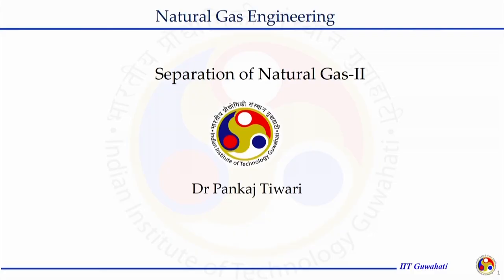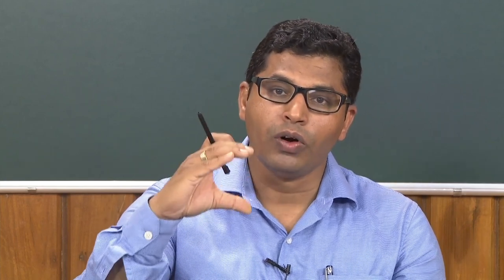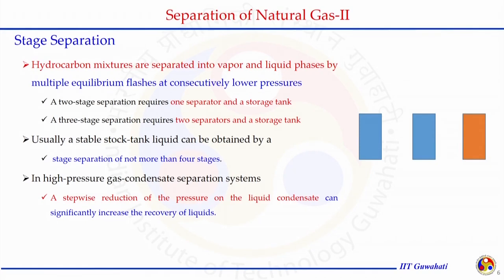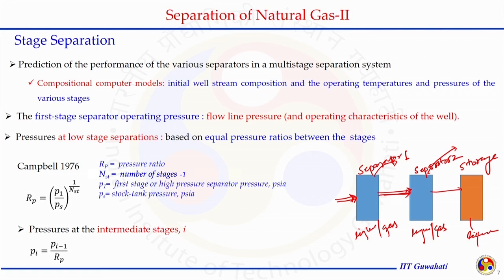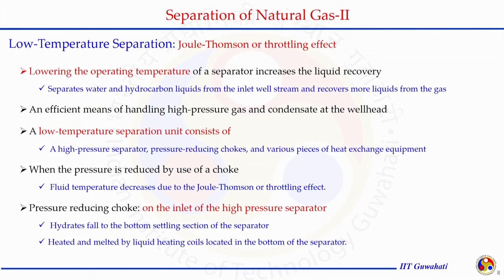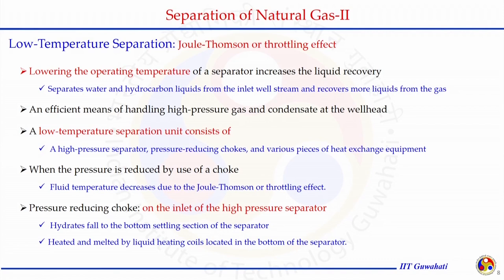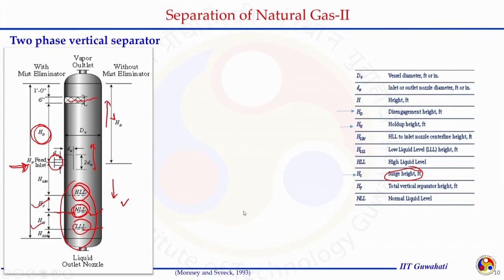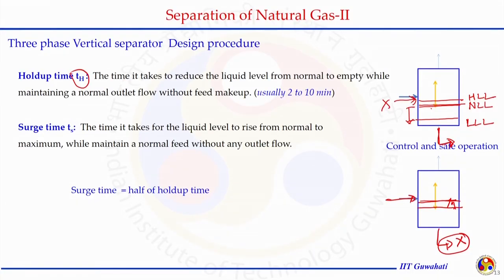Lec 14: Natural Gas Separation - II